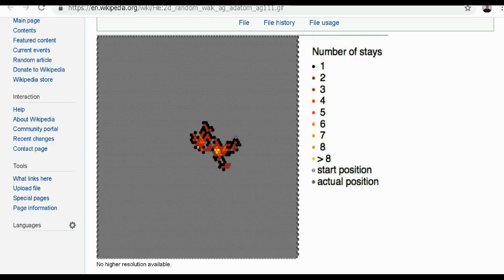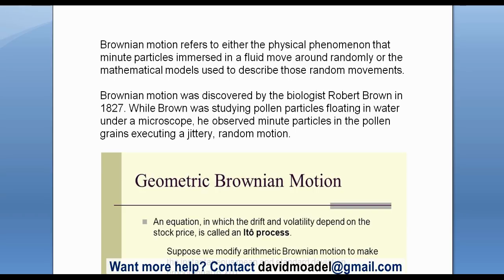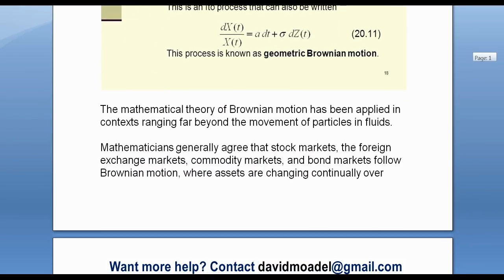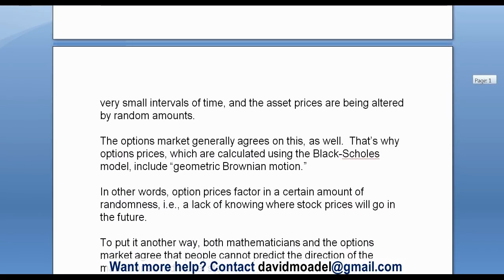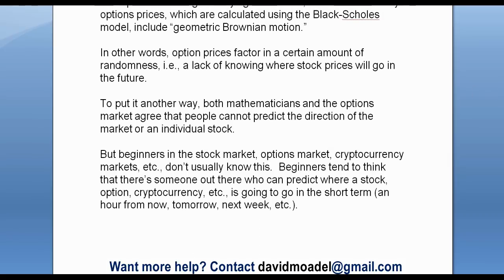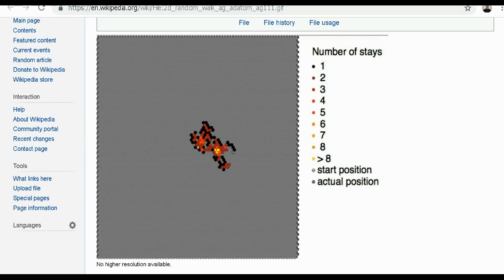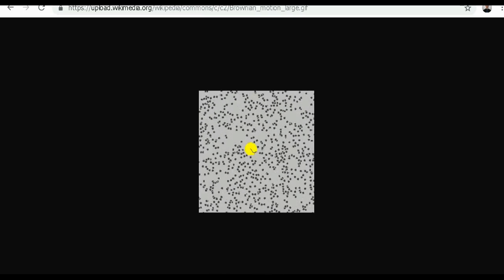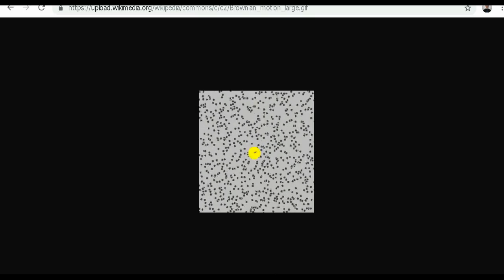Predicting Stock Moves: Is it Possible? // Brownian Motion in Finance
Predicting Stock Moves: Is it Possible? // Brownian Motion in Finance // Want more help from David Moadel?